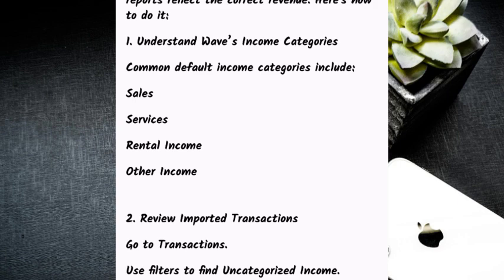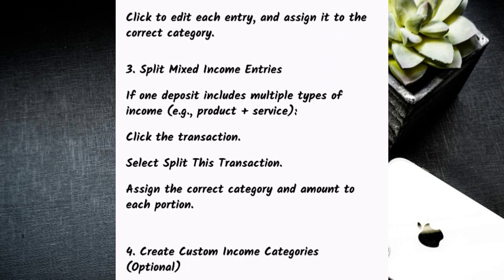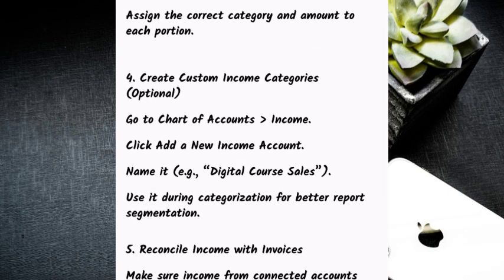HOW TO CATEGORISE INCOME FOR ACCURATE TAX REPORTING IN WAVE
In This Video, you will learn about HOW TO CATEGORISE INCOME FOR ACCURATE TAX REPORTING IN WAVE